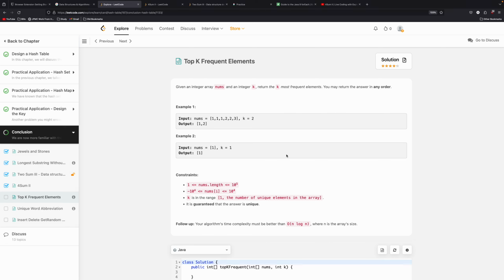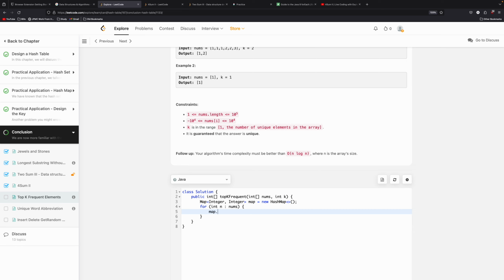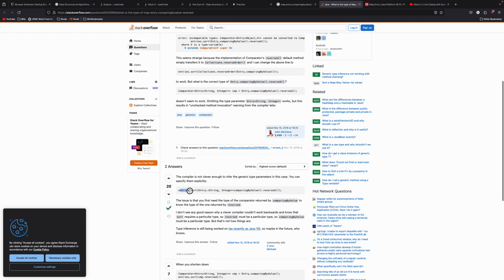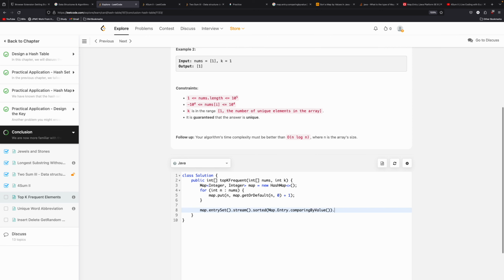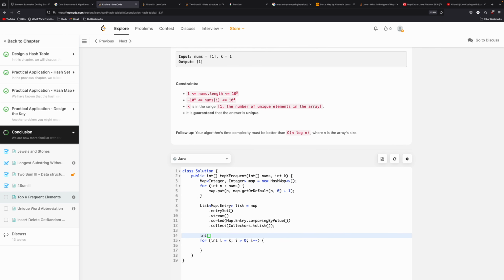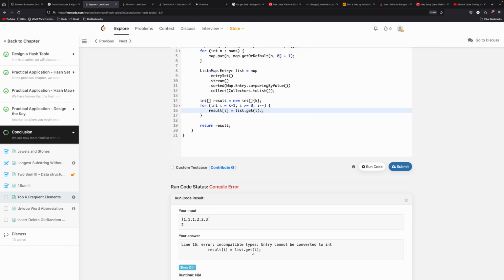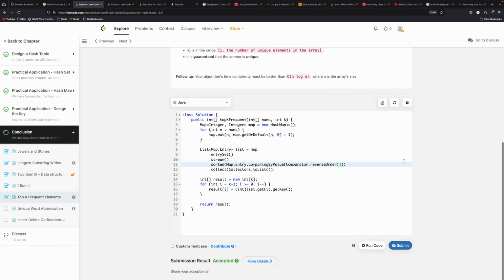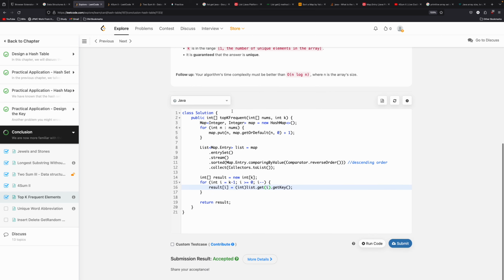LC 347 - Top K Frequent Elements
This is my solution to LC 347 - Top K Frequent Elements!